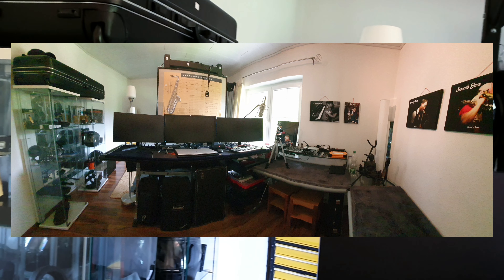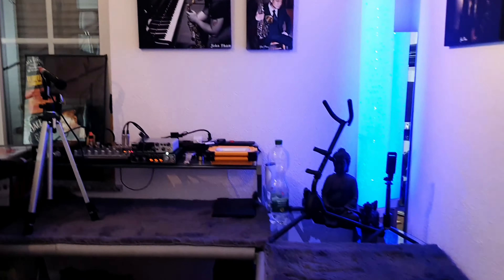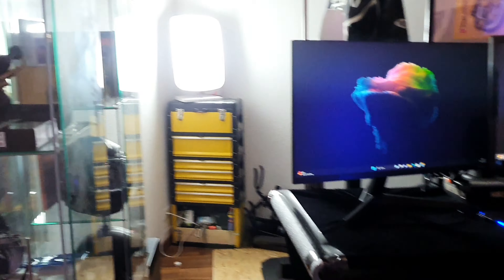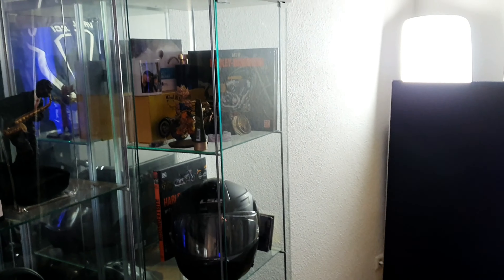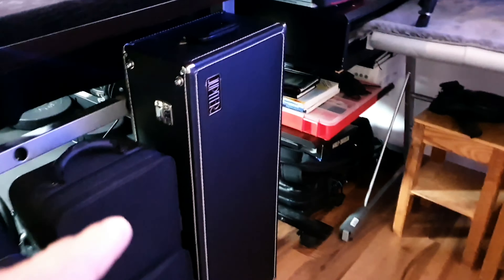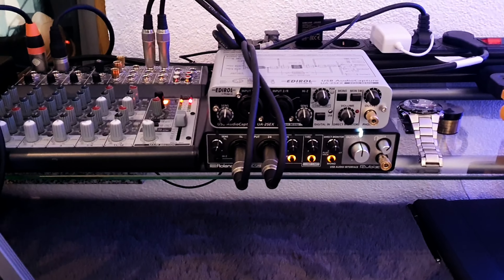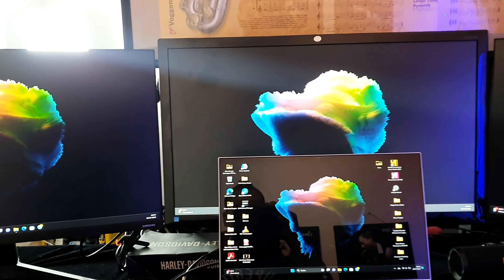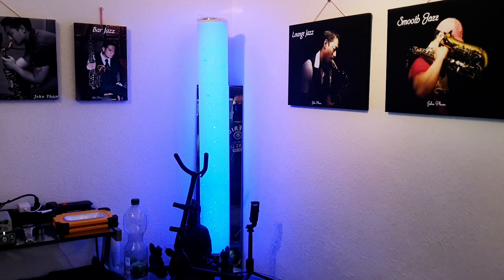New homerecording Studio setup 2023